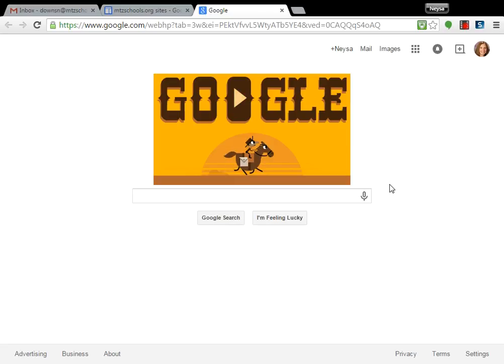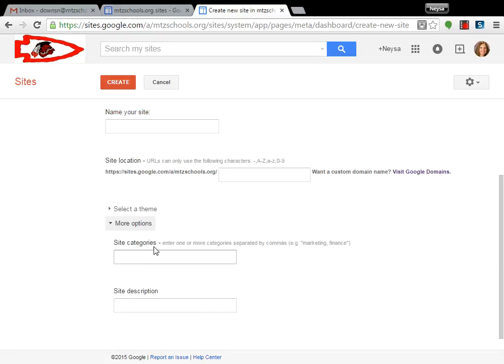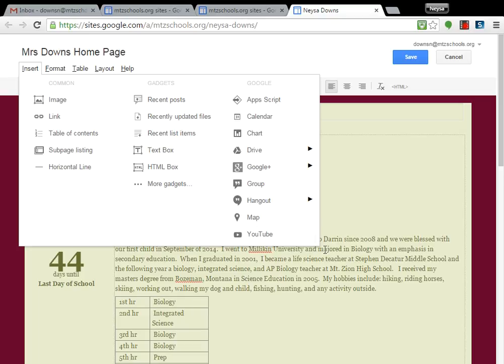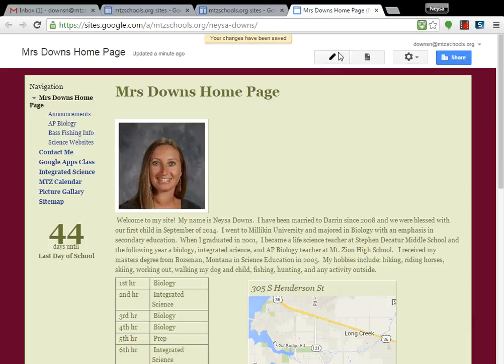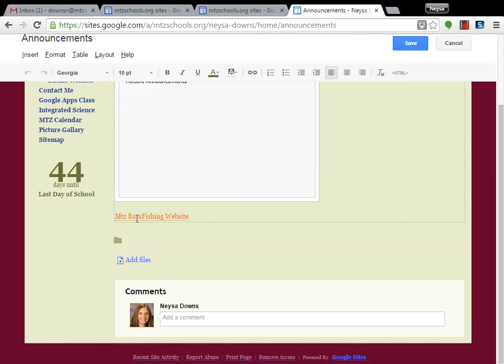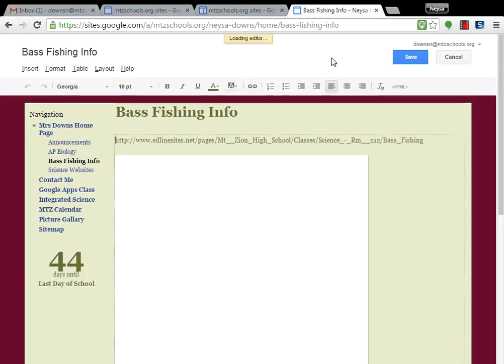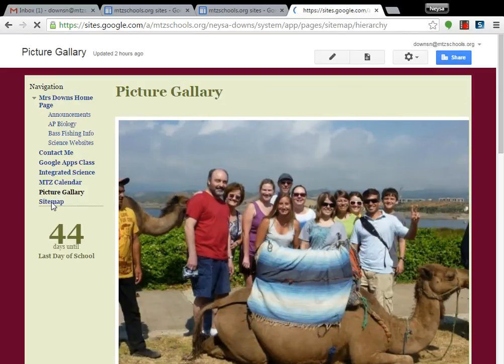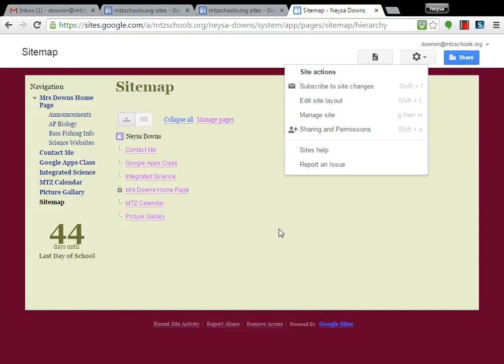Google Site Screencast